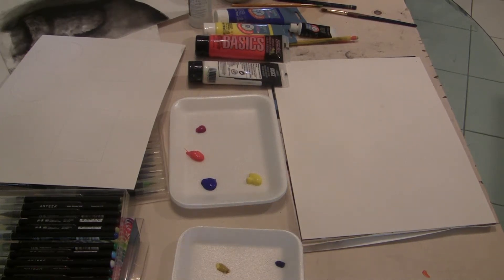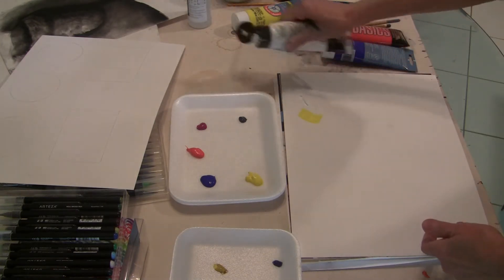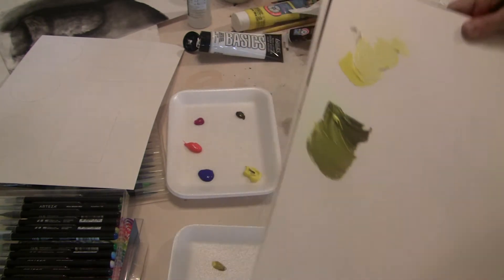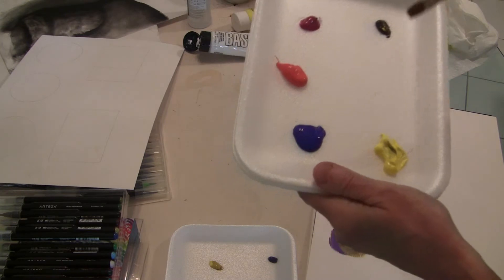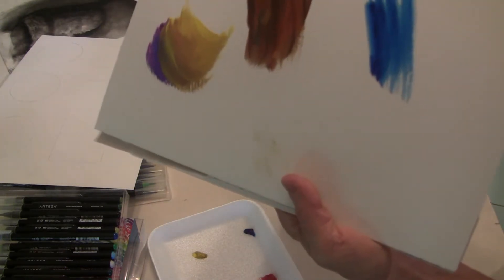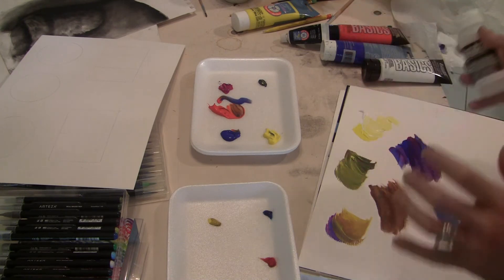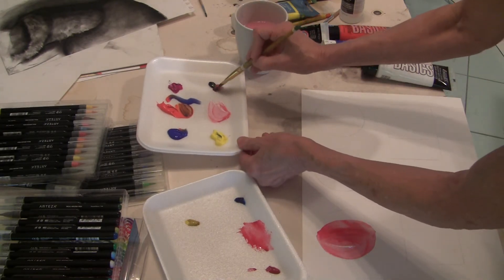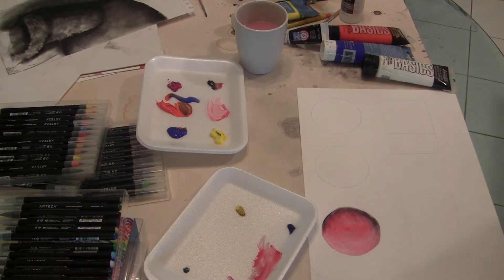Basic Color Theory and Beginning Project Details